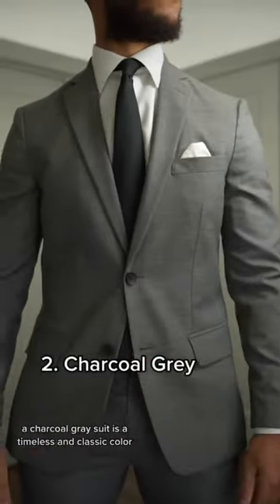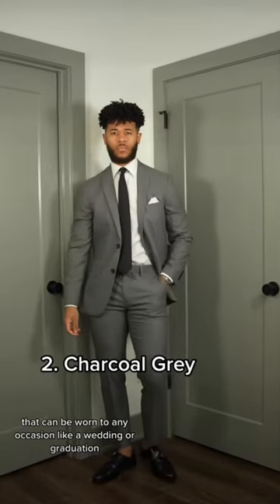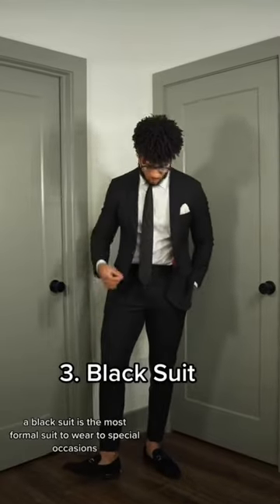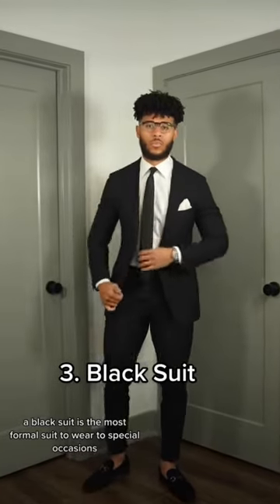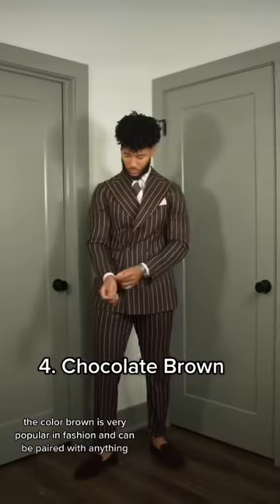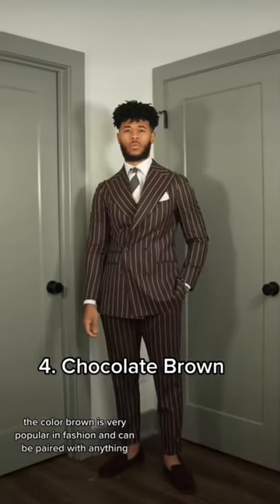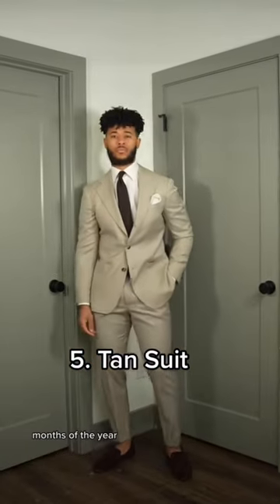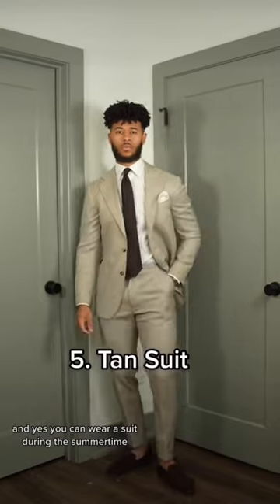5 Suits Every Man Needs 👔